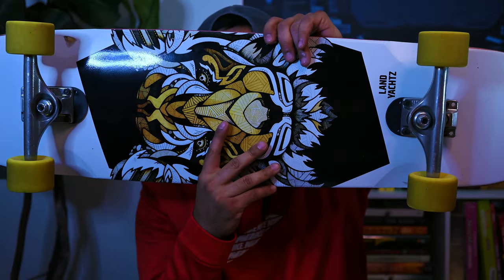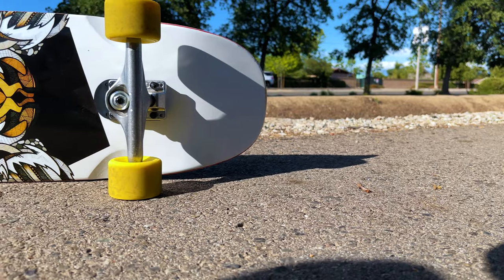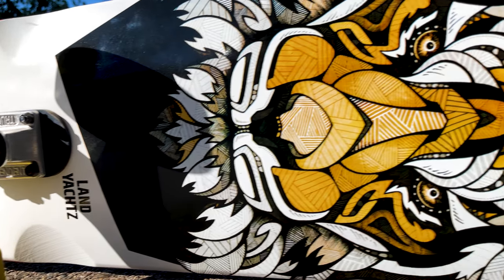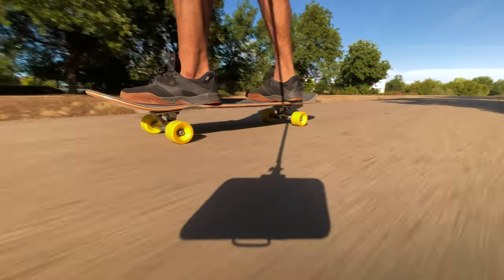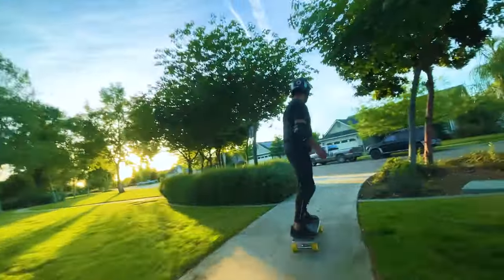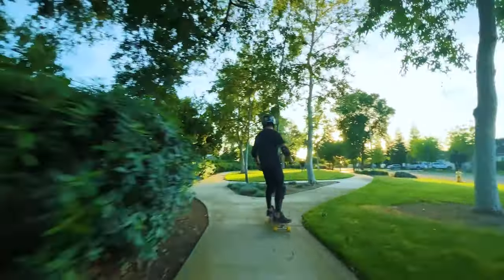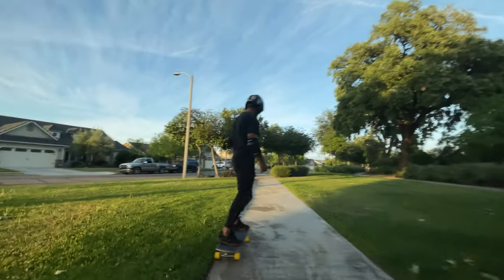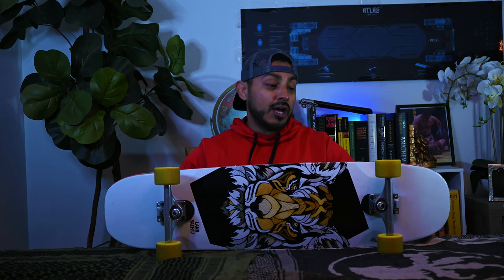Landyachtz Loco Tiger: 6 Month Review - possible changes?